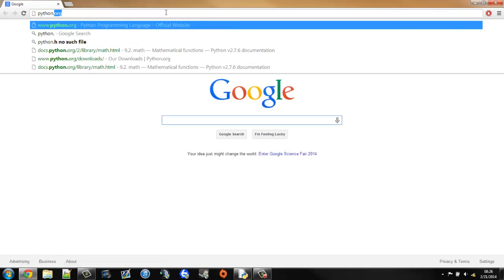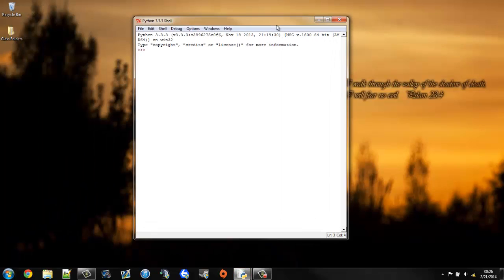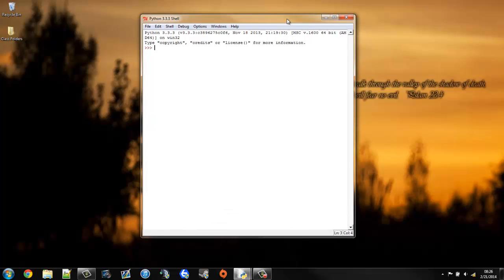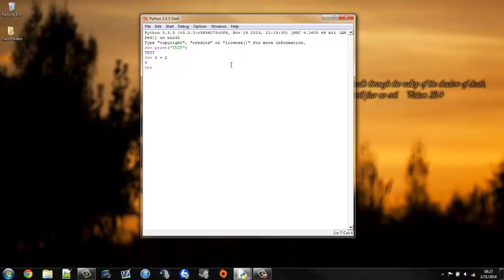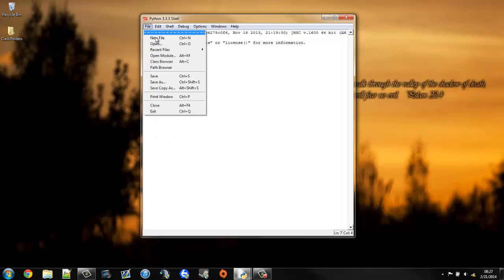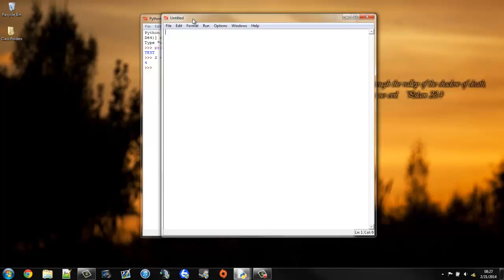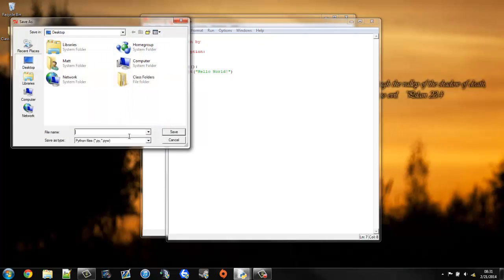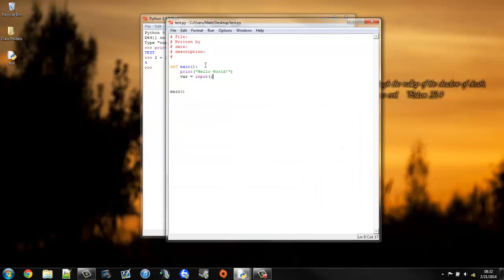Python Tutorial | 1 | Getting Started